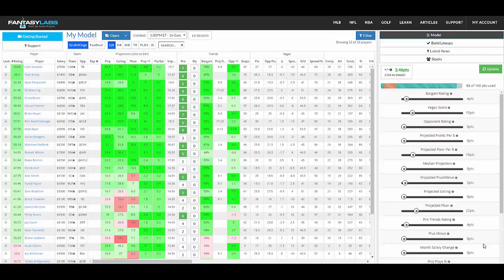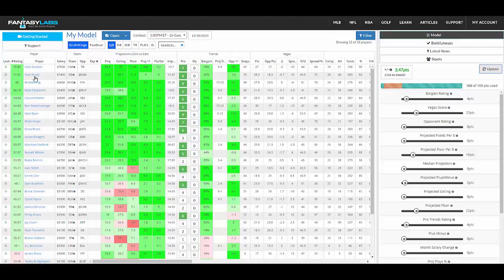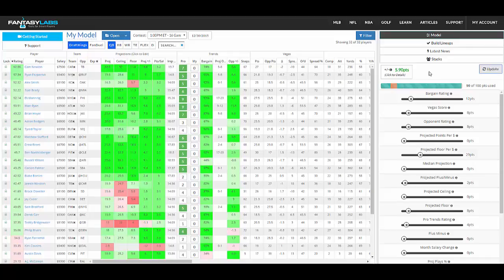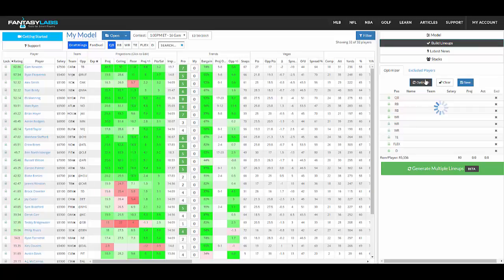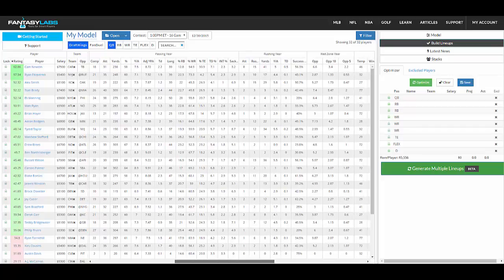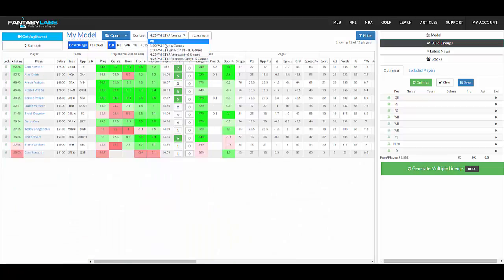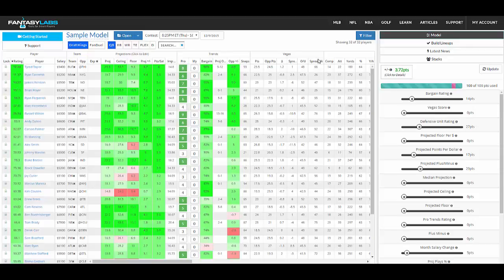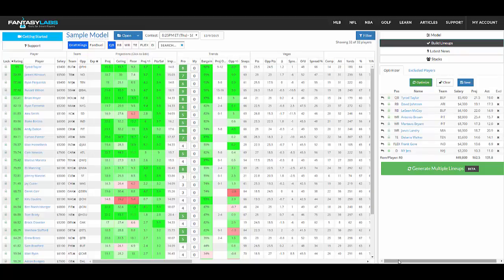FantasyLabs NFL Player Models Advanced Tutorial - Daily Fantasy Football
Jonathan Bales gives an advanced tutorial of the FantasyLabs NFL Player Models.